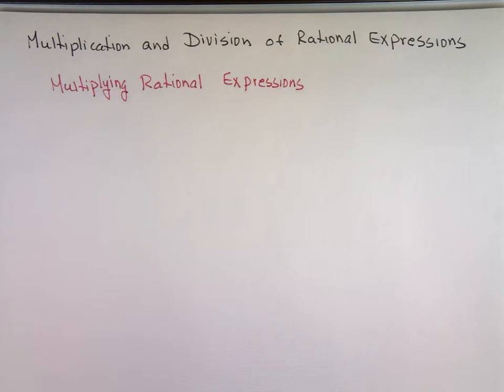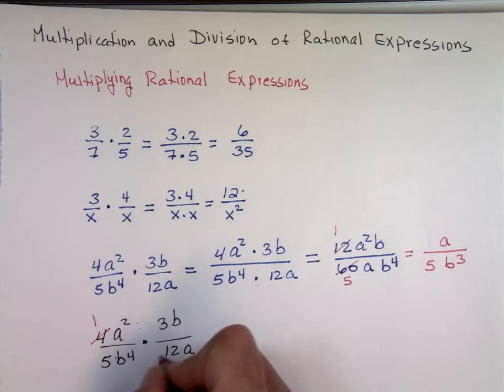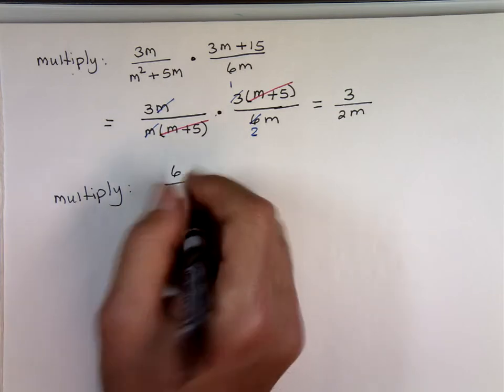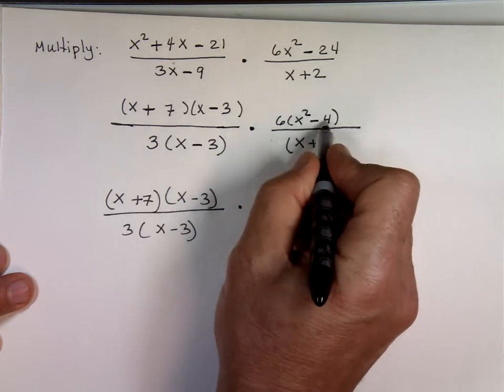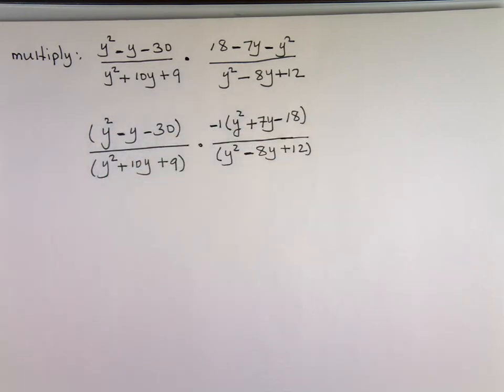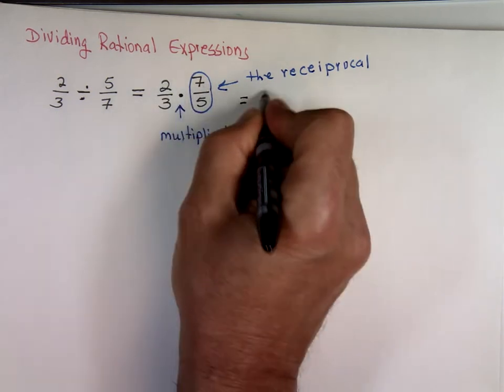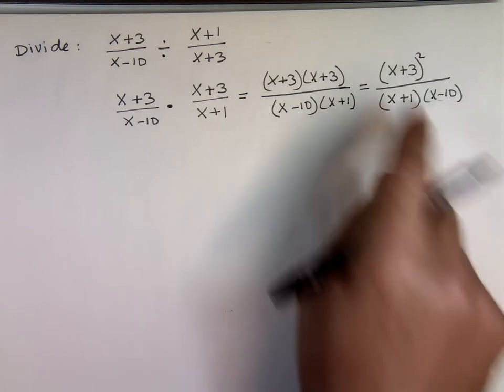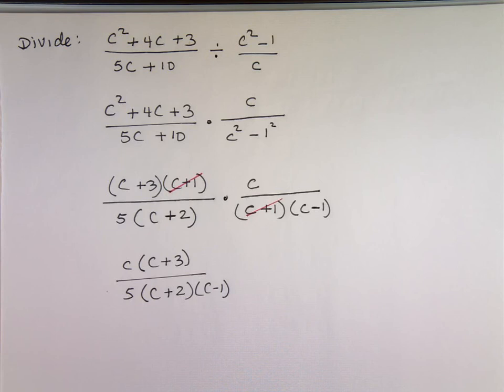Multiplication and Division of Rational Expressions